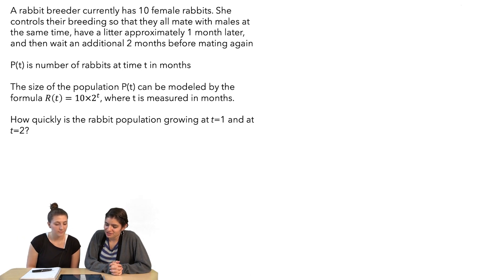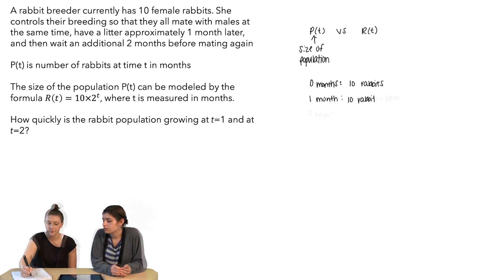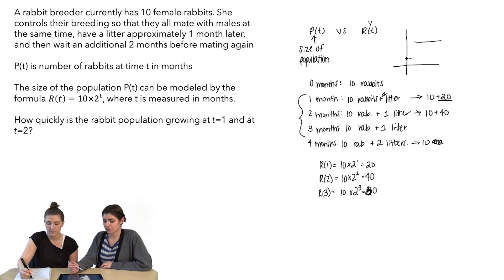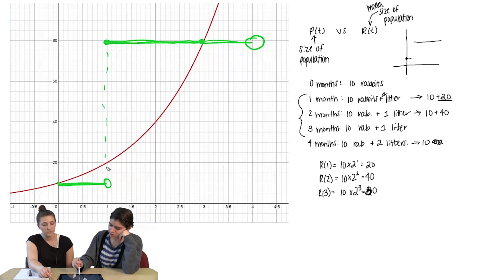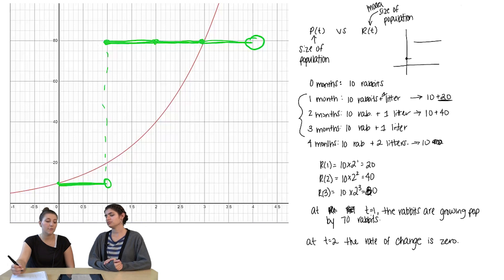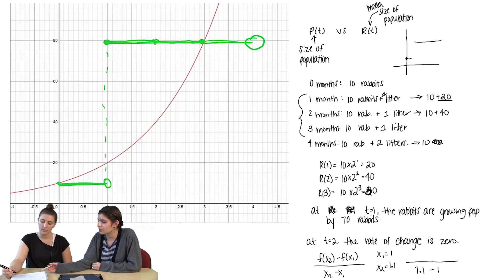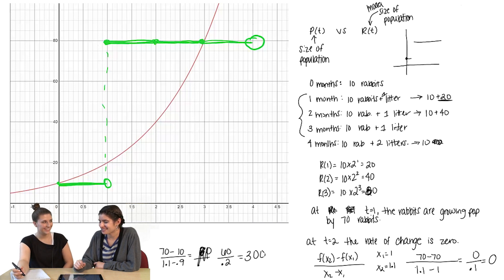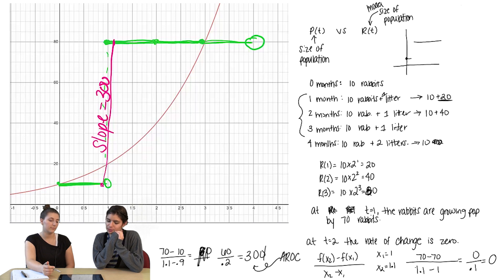Differentiability and Local Linearity: Student Problem Solving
Two students attempt to compute the rate at which a population of rabbits is growing. Their problem-solving and thinking illuminates ideas about differentiability and local linearity.